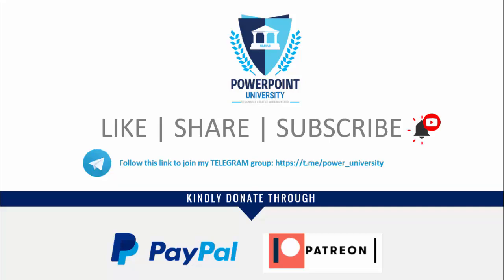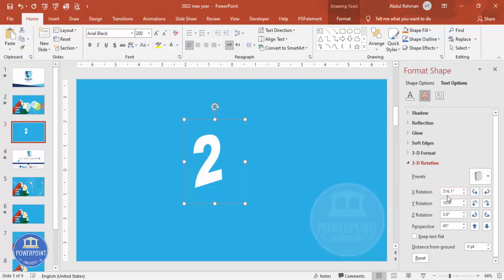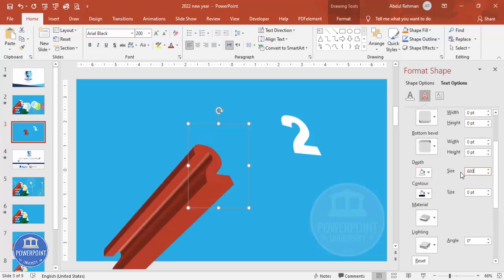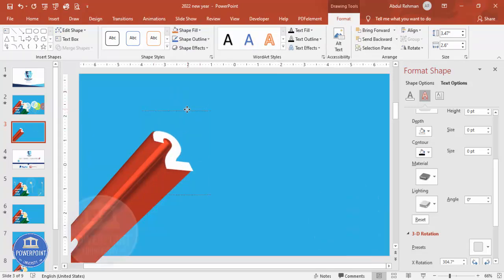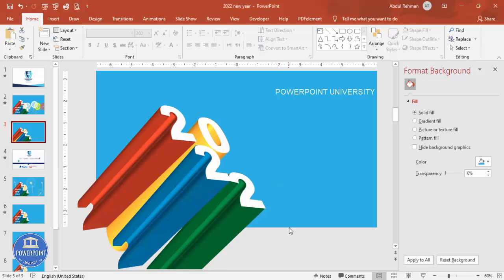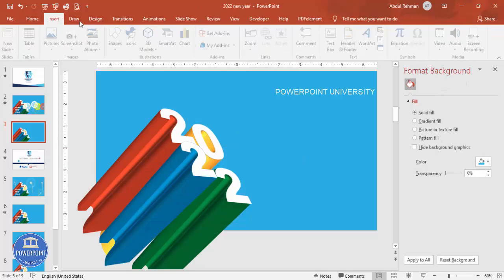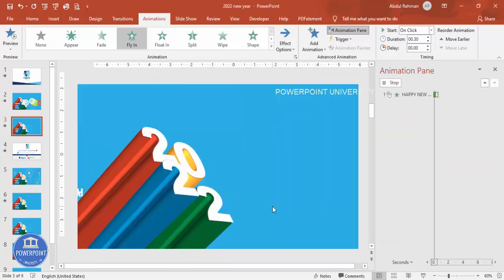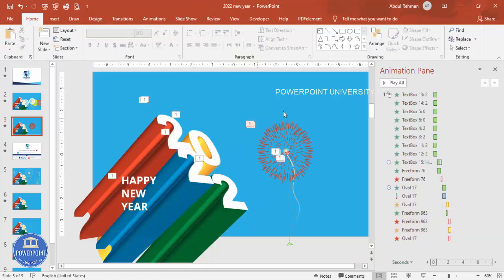2022 New Year PowerPoint Slide with Firework Animations